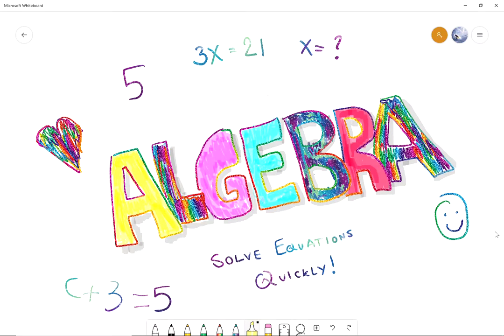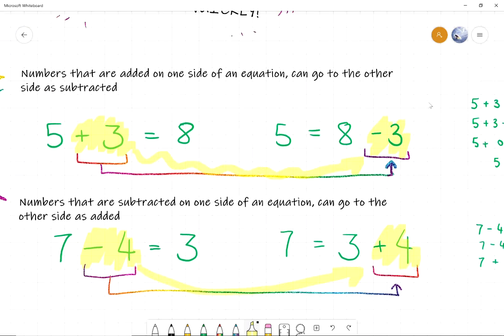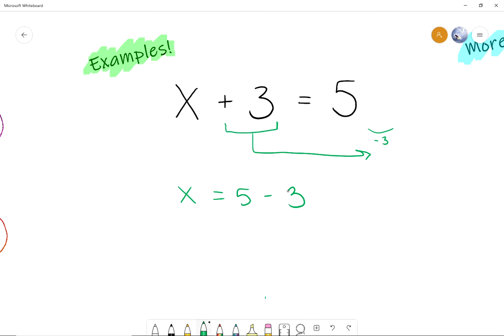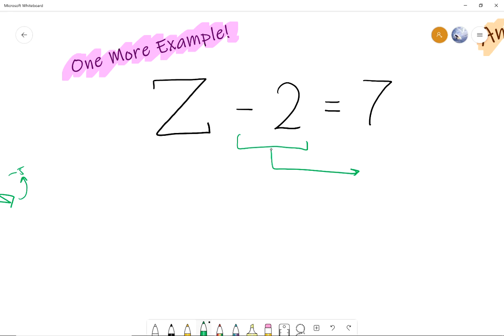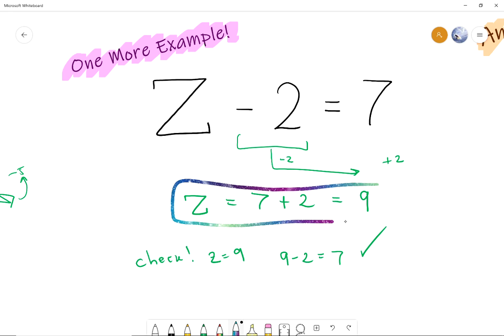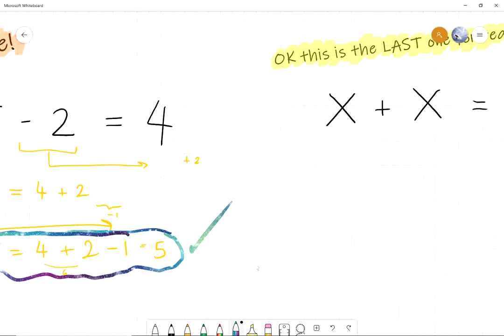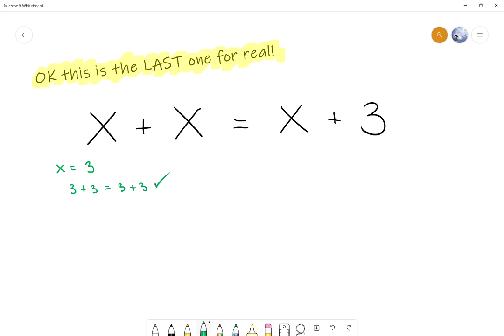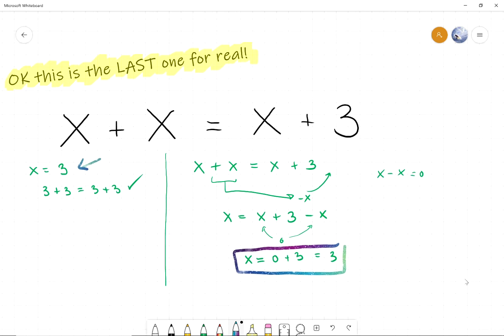Algebra for Kids - Solving Equations Quickly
This series of videos is an introduction to Algebra, with 3rd and 4th graders in mind, and all other math enthusiasts! In this video, we review how to solve equations quickly, moving numbers from one side of the equation to the other side. Click on "show more" below for follow-up activities.

Please consider donating to charities that are taking care of those in need!